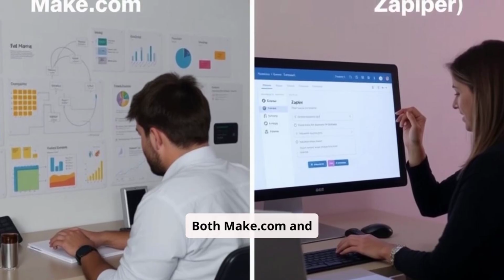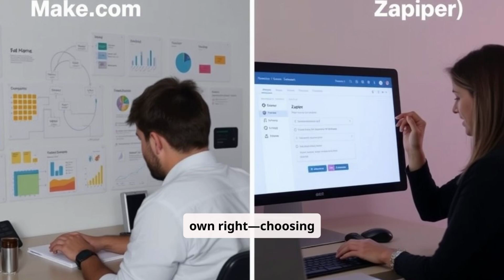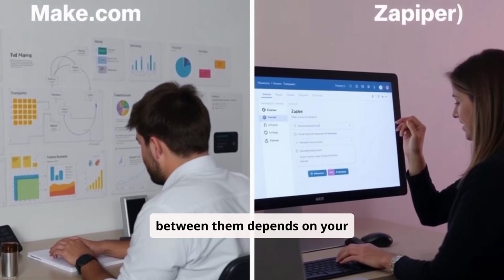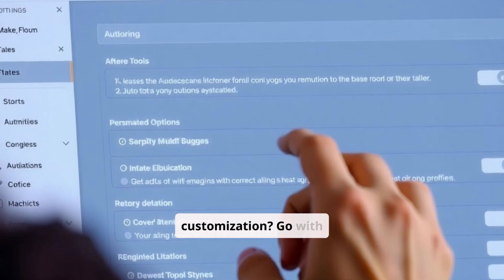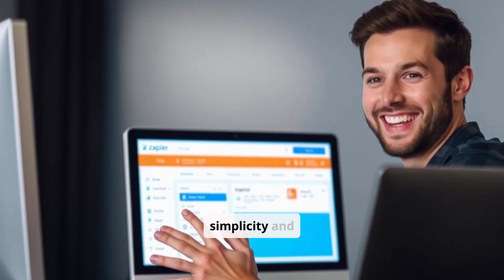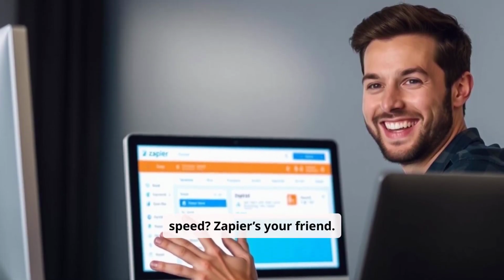Make.com vs Zapier: The Ultimate Task Automation AI Showdown | Sathees Sampar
In this video, we're diving into the world of task automation AI tools, comparing two giants: Make.com and Zapier. Let's break down their strengths and help you choose the right one for your needs.
Zapier: The King of Simplicity
User-friendly interface
5,000+ app integrations
Perfect for beginners
AI-powered "Zap" creation
Make.com: The Flexibility Champion
Advanced visual workflow builder
Cost-effective for high-volume tasks
Powerful data manipulation
Ideal for complex automations
Key Differences:
Pricing: Make.com often more budget-friendly
Complexity: Zapier for simple tasks, Make.com for intricate workflows
Learning curve: Zapier easier to start, Make.com offers more depth
Choose Zapier if you're new to automation or need quick, simple workflows with lots of app connections. Go for Make.com if you're after complex, customizable automations and better value for high-volume tasks.
Remember, the best tool depends on your specific needs, technical skills, and budget. Both platforms are constantly evolving, so keep an eye out for new features!